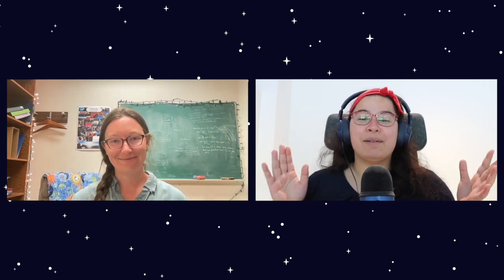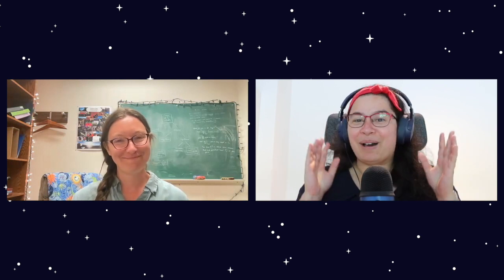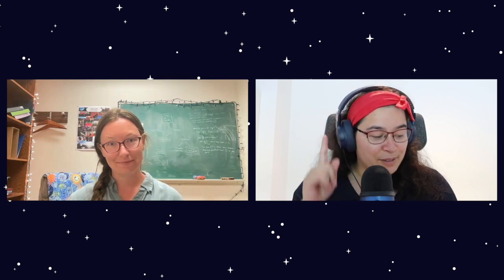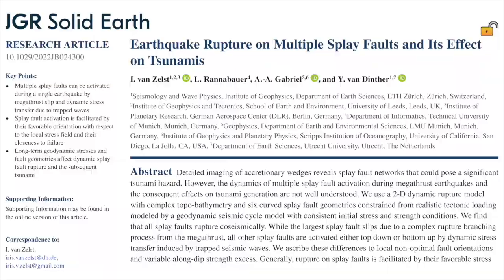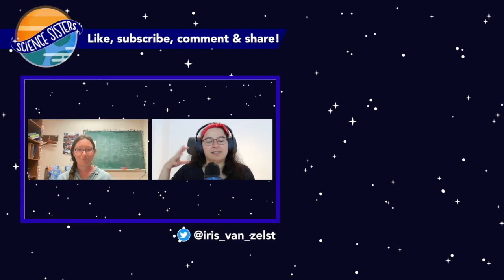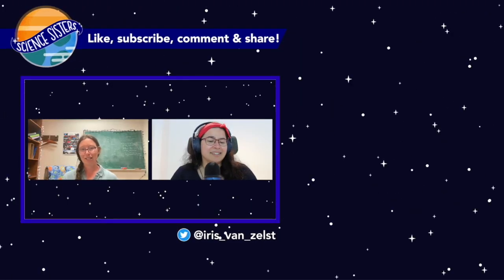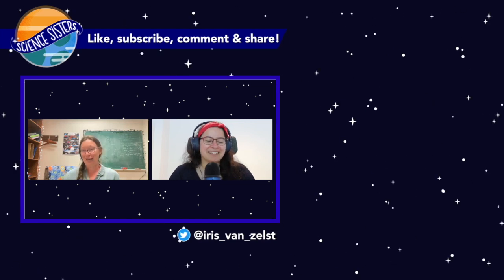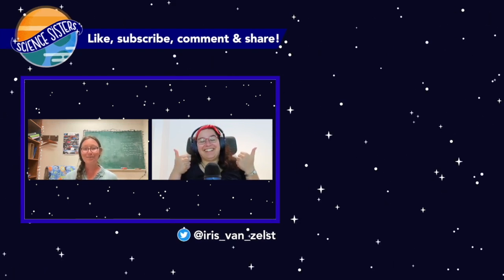Astronaut training with Laura Lark | Science Sisters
Raise your hand if you’ve ever wanted to be an astronaut and travel to far-off worlds! 🙋🏻‍♀️👩🏻‍🚀
Haven’t we all? But did you know that long duration space travel comes with not just scientific, but also physical and psychological challenges? Join Iris for a chat with Laura Lark, who is an alumna of the HI-SEAS project, to know more about what it takes to prepare for long-duration spaceflight. The HI-SEAS project is an analogue space research station that provides analogue conditions to simulate long duration space travel and for example, study its psychological effects on astronauts. Learn more about the program as Laura dives into her experience of being part of HI-SEAS, challenges with communication delay with Earth, being isolated with a group of people for 8 months, experiments carried out throughout the duration of the mission, and hoping not to scare away Earthlings 👽

Resources*:
- Laura's blog on her time on the mission:

*Note: very incomplete. These are just some suggestions for starting points.

Secret paper:
Van Zelst et al., 2022 (JGR: Solid Earth): Earthquake rupture on multiple splay faults and its effect on tsunamis

More Science Sisters

The Science Sisters team:
Dr. Iris van Zelst - creator, producer, and host
Marina Cano Amoros - video editor
Hinna Shivkumar - video descriptions and captions
Dr. Fabio Crameri - thumbnails and graphics
Dr. Lucia Perez-Diaz - logo, music, and graphic design

Season 2 of Science Sisters is partly funded through a 2021 Sharing Science Grant from the American Geophysical Union (AGU).

Want more of my amazing science? Or maybe silliness and jokes are more your thing?